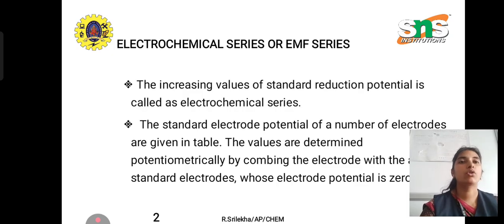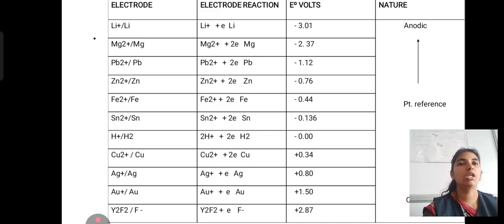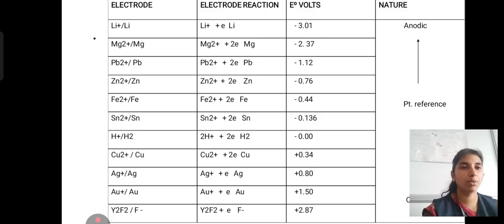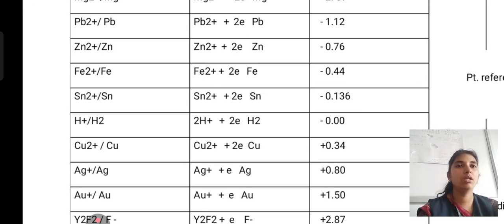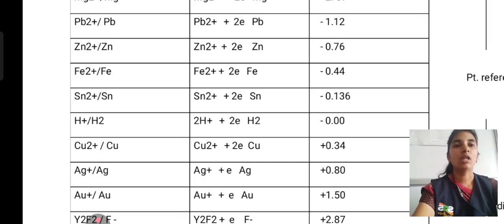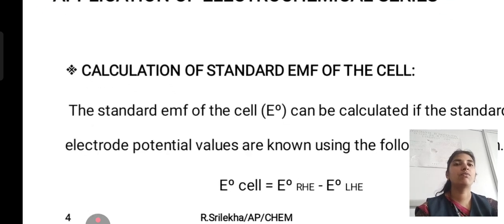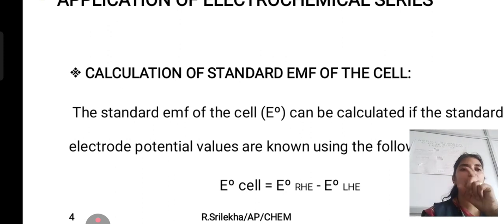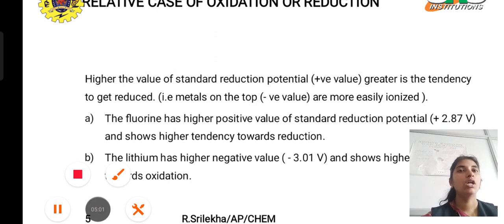Application of EMF Series/23CHT101-Engineering Chemistry, SNS Institutions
The Electromotive Force (EMF) series, also known as the electrochemical series, is a list of elements arranged in order of their standard electrode potentials. This series is crucial in predicting the feasibility and direction of redox reactions, as it shows the relative ease with which different substances gain or lose electrons. In practical applications, the EMF series helps in identifying strong oxidizing and reducing agents. Elements at the top of the series, like fluorine and chlorine, are strong oxidizers, whereas those at the bottom, like lithium and potassium, are strong reducers. This knowledge is fundamental in electrochemistry for designing efficient batteries, electrolysis processes, and corrosion prevention strategies.

One of the key applications of the EMF series is in the design and functioning of electrochemical cells, such as galvanic cells and electrolytic cells. By selecting electrodes with a significant difference in their standard electrode potentials, engineers can maximize the voltage output of a cell, improving the efficiency of energy storage devices like batteries. The series also helps in metal extraction and refining, as it indicates which metals can be reduced from their ores using a given reducing agent. Moreover, it assists in understanding and preventing corrosion by identifying which metals are more likely to corrode in a given environment. Thus, the EMF series is an essential tool in both industrial processes and scientific research related to electrochemical systems.